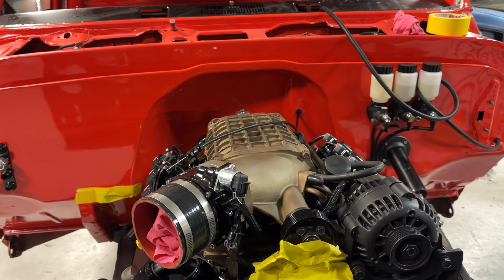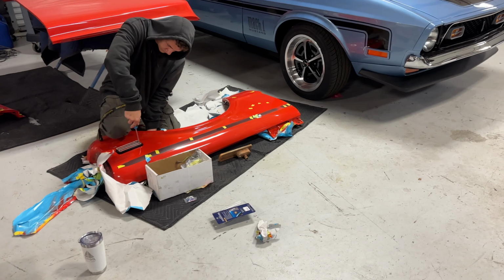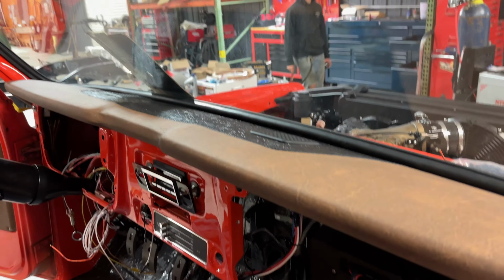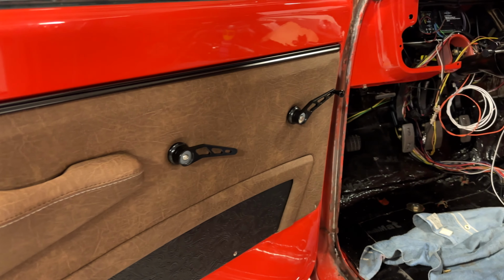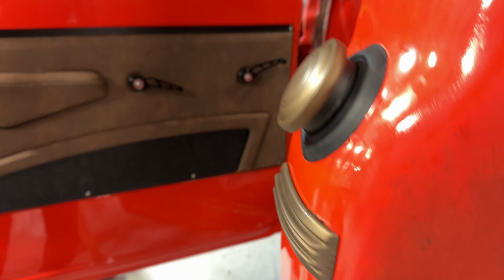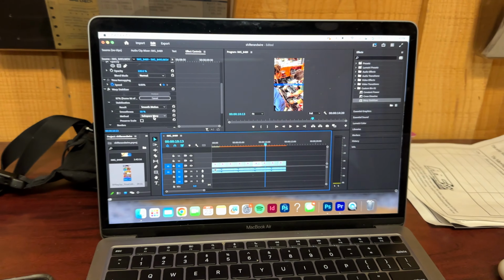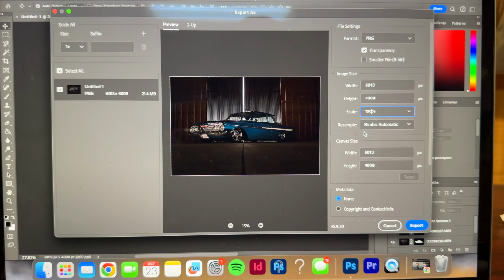LS Swapped and Supercharged C10! (WITL 17)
The orange C10 is finally 99% complete, with only a few things left needed! The guys got it finished up for C10 Fall Revival, and we got it on the dyno making 519whp, and realized it needs bigger injectors and a smaller pulley.